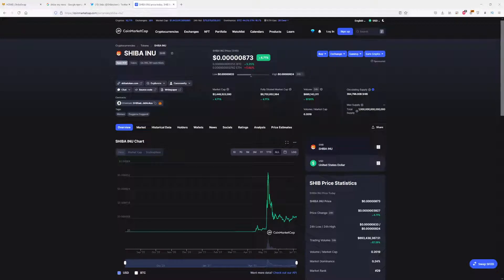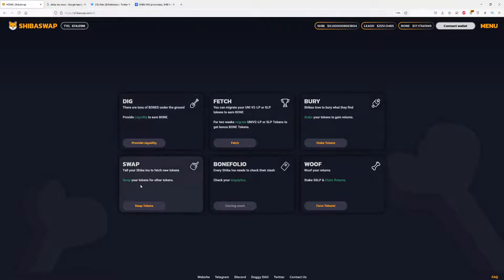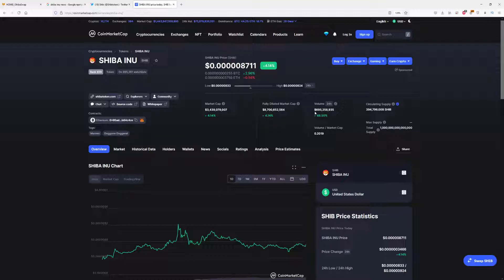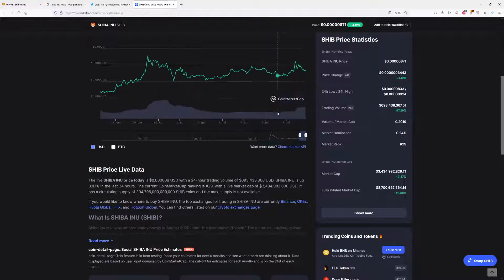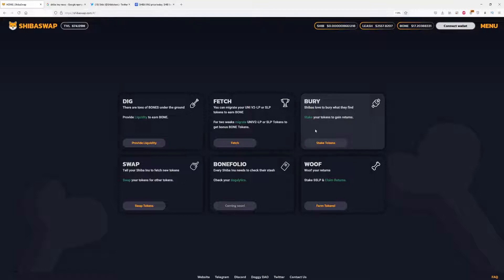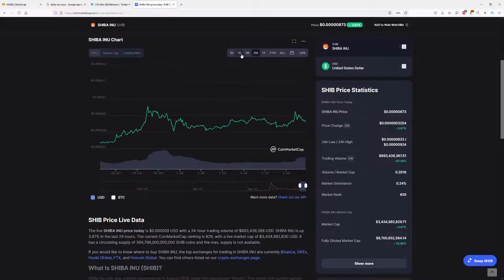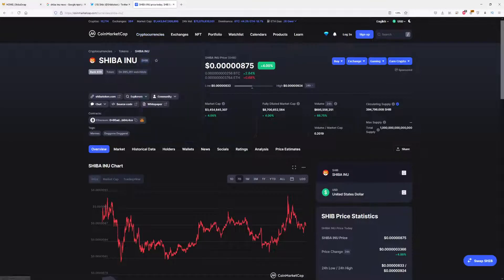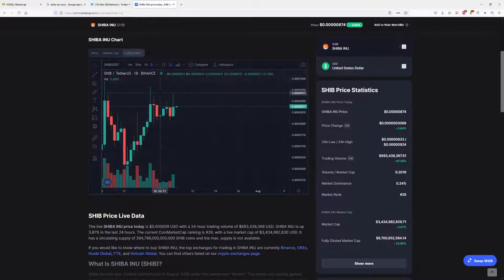SHIBA INU COIN BIG NEWS: ITS HAPPENING RIGHT NOW! (SHIBASWAP INVEST PRICE PREDICTION)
Shiba Inu Coin, ShibaSwap, a DEX on which several dog-related coins are set to be traded, is now live. Investors have been counting down the days for this event as the Shiba Inu team went through audits to test the mettle of the platform. The two coins that appear to be fueling the DEX are the native SHIB token as well as one called LEASH. According to the project’s website, a new token called BONE will be available soon.